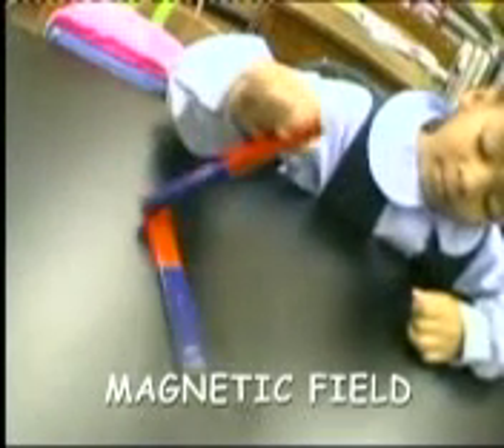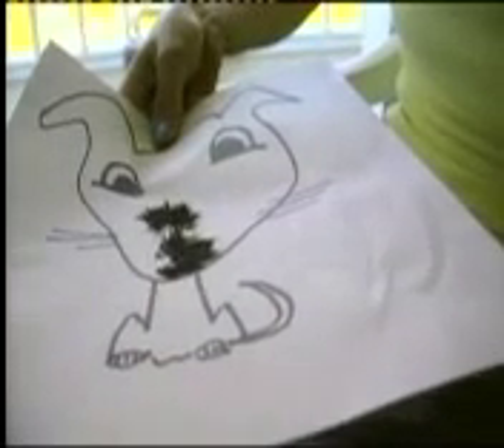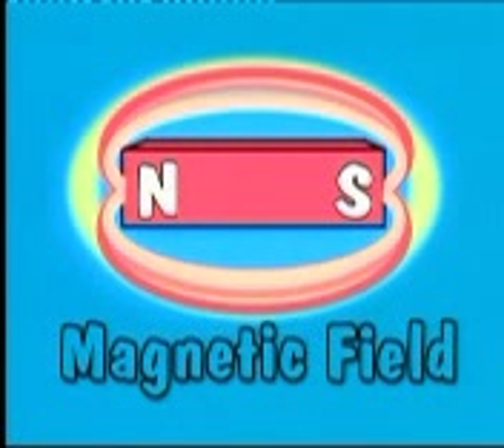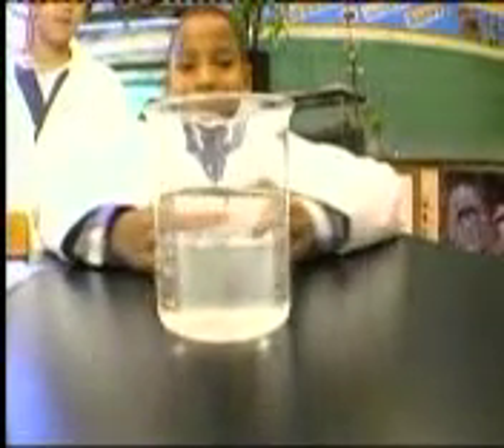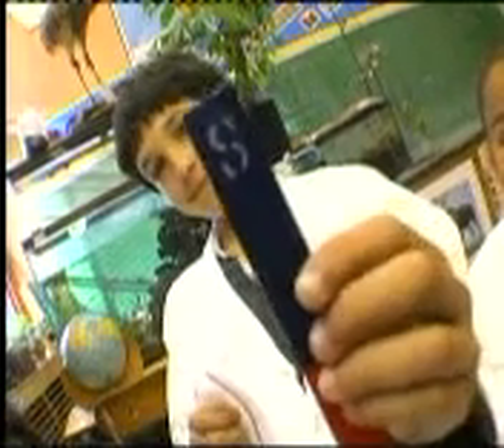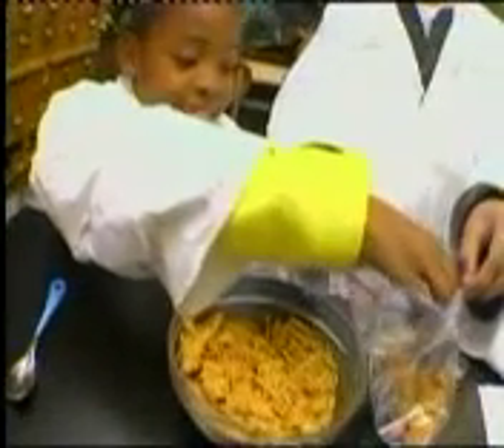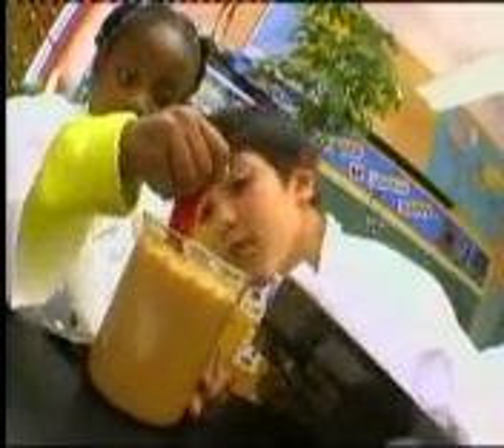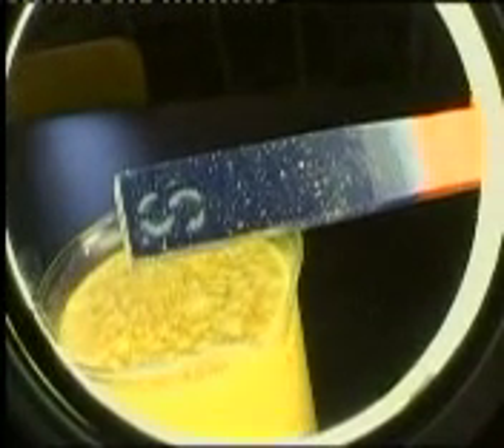Iron filings like magnets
School children play with magnets and iron filings as they get to understand that magnets have magnetic fields...